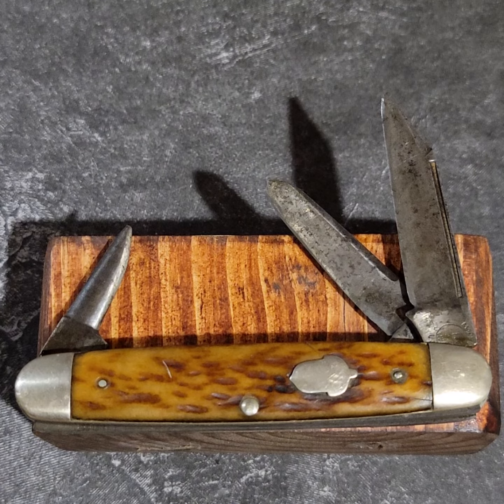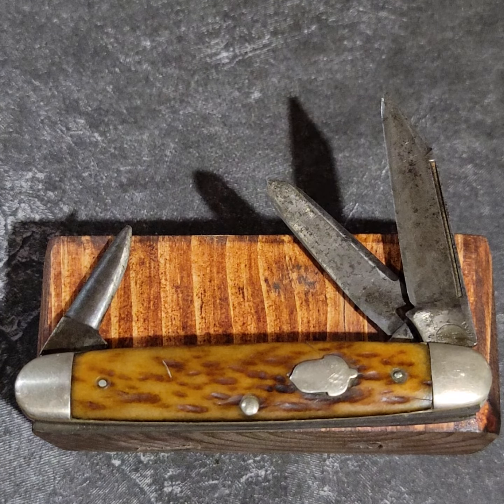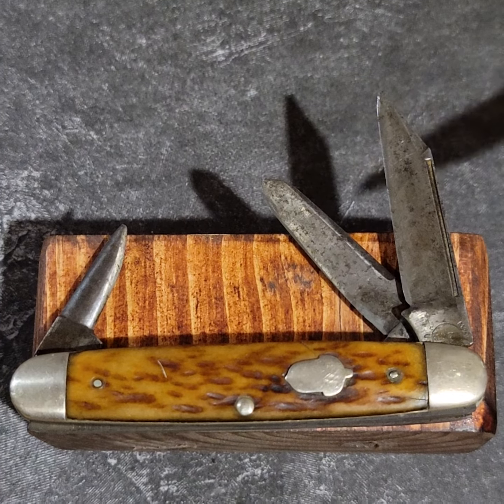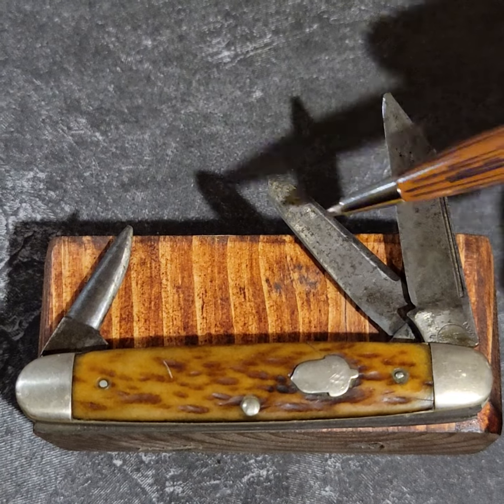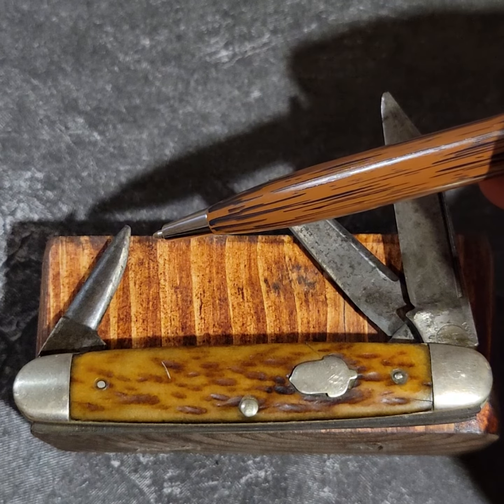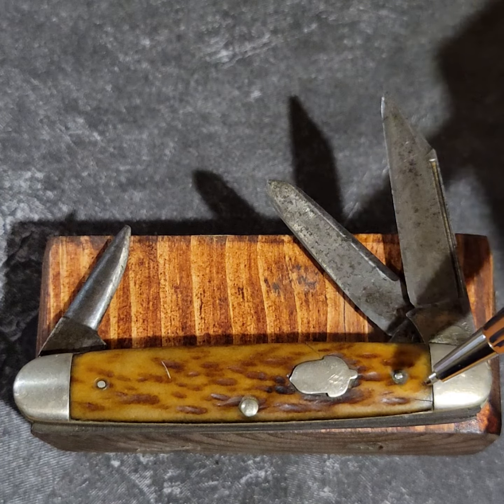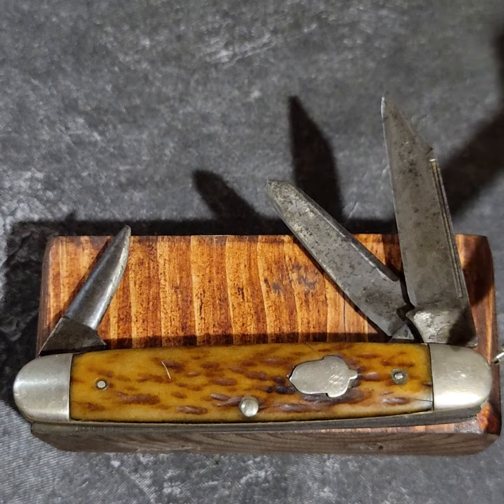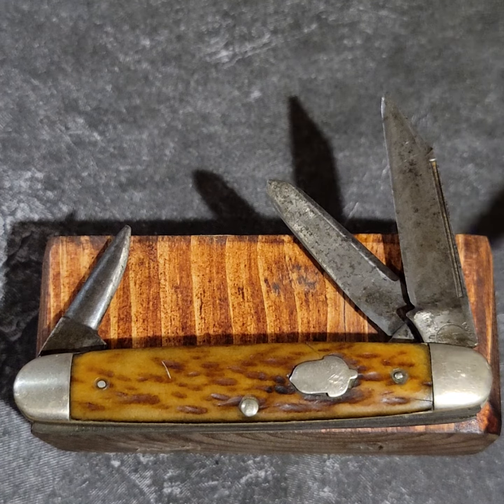Example Of A Antique Remington Umc R3413 Equal End Cattle Knife Made In Usa 1924-33